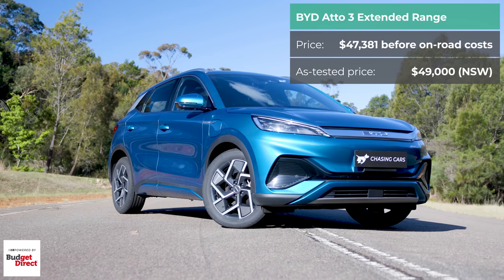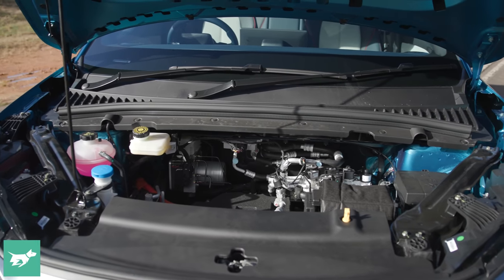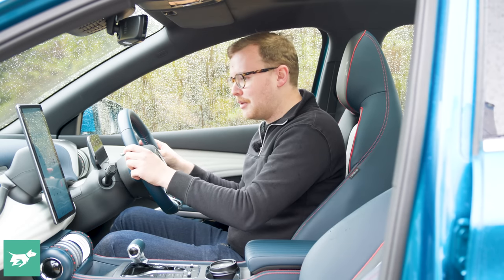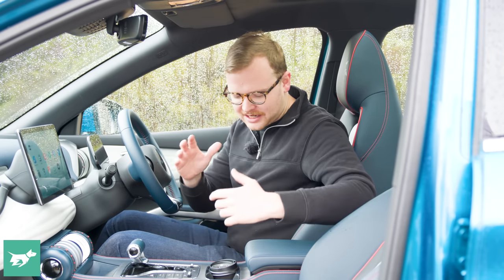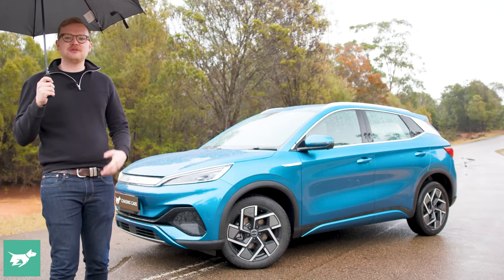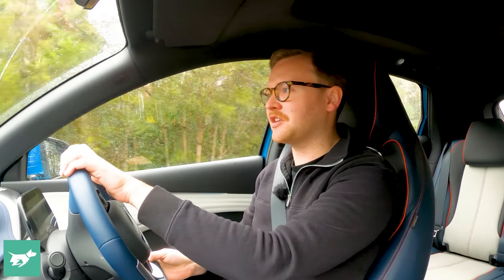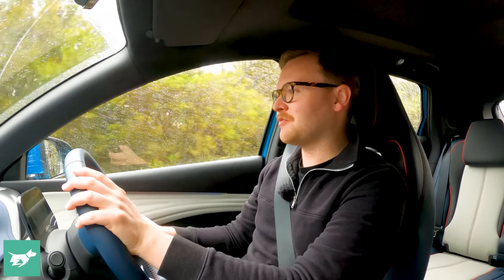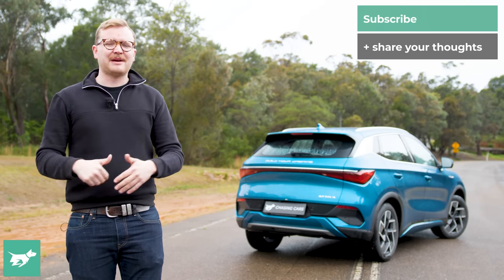Is This EV Cheap For A Reason? (BYD Atto 3 / Yuan Plus 2023 Review)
Should you buy the cheap new BYD Atto 3 electric SUV? We test the Extended Range version and tell you everything you need to know.

Time codes:
0:00 - Intro
0:51 - Three Best Features
2:40 - Three Worst Features
4:08 - Interior and Tech
8:11 - Back Seats
9:26 - Baby Seats
9:36 - Boot
10:57 - Charging
12:04 - Driving
16:26 - Verdict

The BYD Atto 3 is a fully electric small SUV that is available with two battery sizes: the 49kWh Standard Range and the 60kWh Extended Range. Both have a 150kW/310Nm front-mounted motor with FWD. There is $3000 between them, with the Extended Range costing around $48,500 driveaway.

Rivals to the Atto 3 include the MG ZS EV, Hyundai Kona Electric, and Kia Niro EV.

As always, we don’t accept advertising from car manufacturers, and we’re powered by Budget Direct - so this is an independent, honest review of the BYD Atto 3.